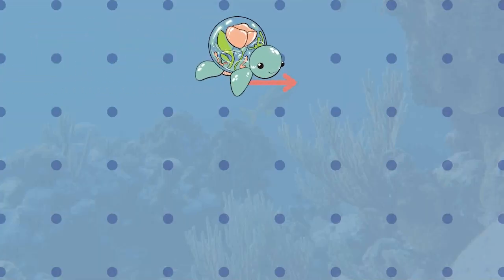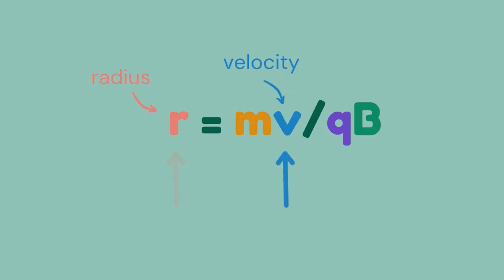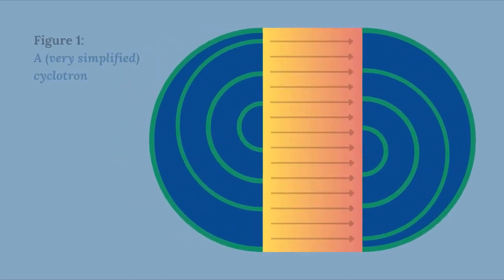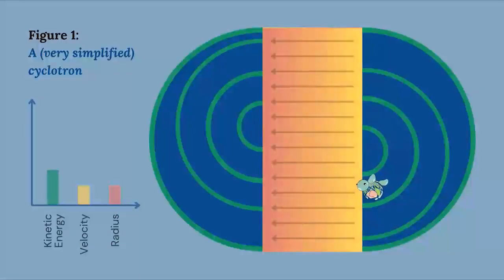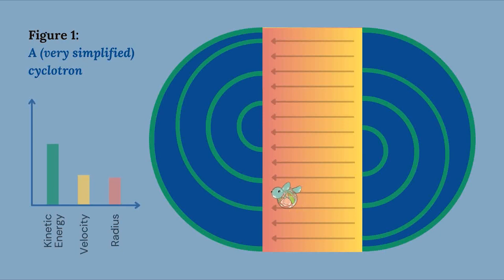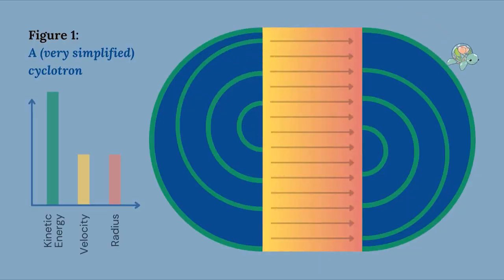The Turtle Cyclotron! (Or, How Particle Accelerators Work)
2023 Science Ambassador Scholarship Submission - Lavanya Gupta
** Click CC for subtitles in English! **

Sources

Content:

Serway, Raymond, and John W. Jewett Jr. Physics for Scientists and Engineers With Modern Physics 10th. Cengage Learning, Inc., 2017.
“University of California, Berkeley.” Atomic Heritage Foundation Nuclear Museum,

Graphics created using Canva and animated with Wick Editor
Historic image from Atomic Heritage Foundation Nuclear Museum page